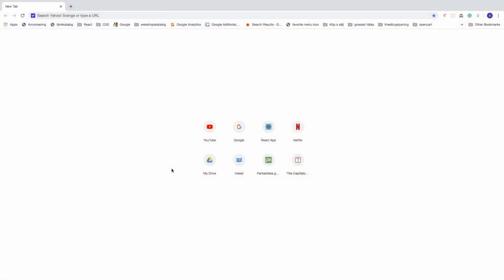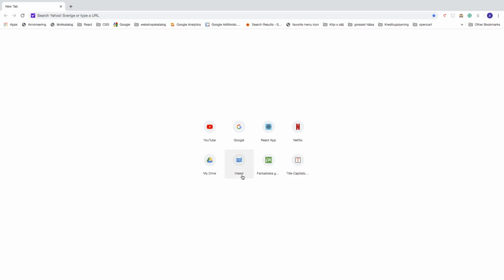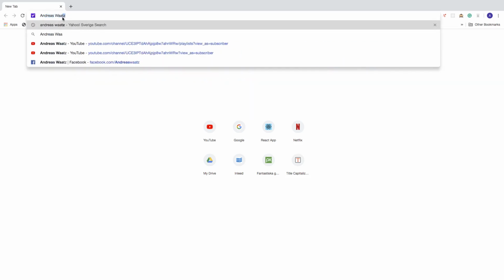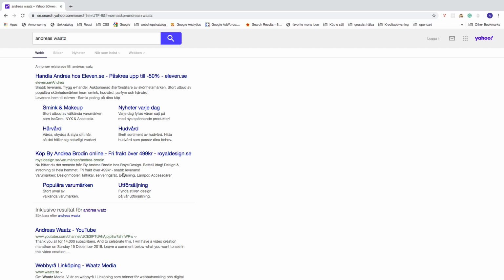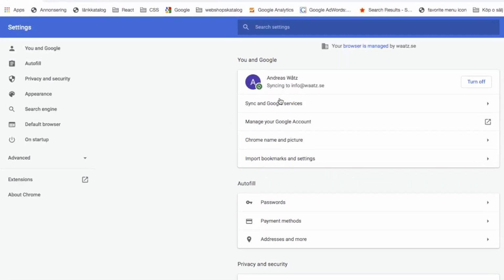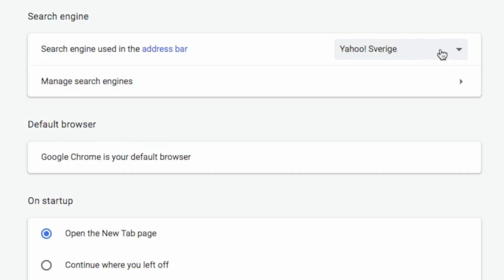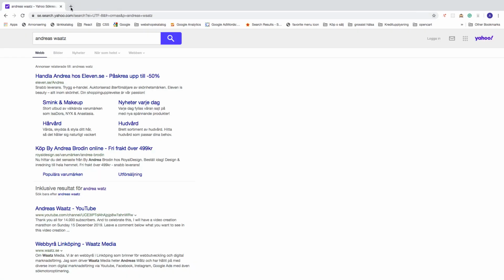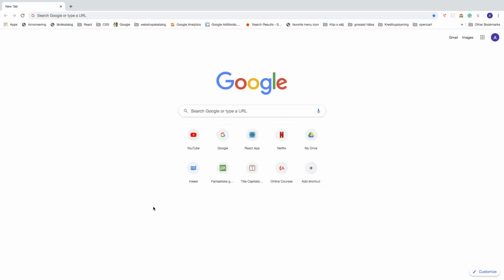How to Remove Yahoo Search From Chrome on Mac and Windows 2020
How to remove Yahoo search from your Chrome browser as default. This works on Mac and PC with windows in 2020.

I show you how to easily change your default search engine in Chrome to the Google search engine.

FOLLOW ME